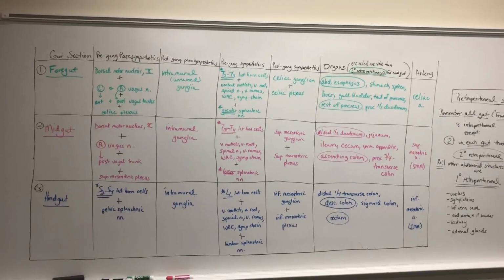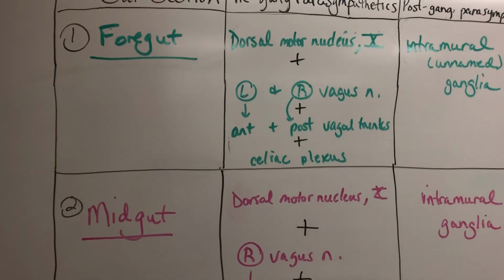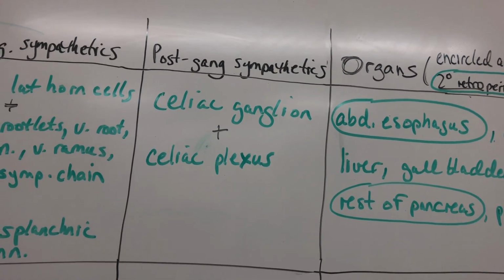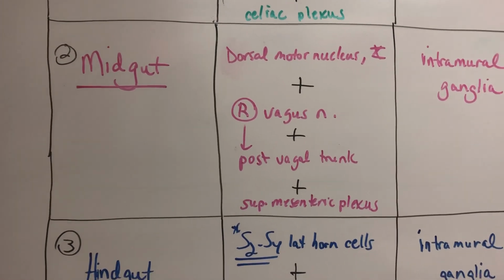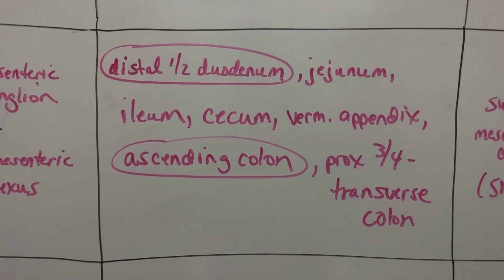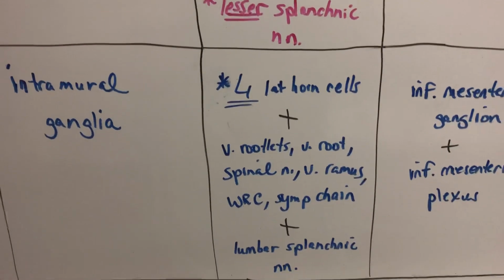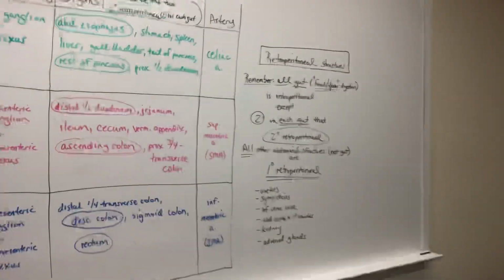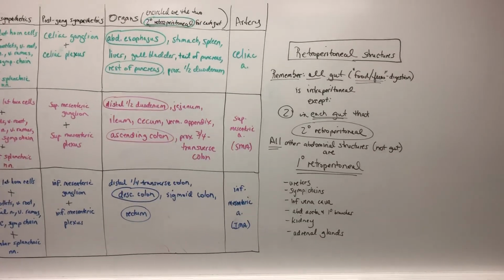DOOLEY NOTED: Gut anatomy breakdown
In this video segment of Dooley Noted, I discuss the organs, autonomic innervation, blood supply, and mesenteric retention classifications of the three primitive gut divisions.

As always, it’s your call.